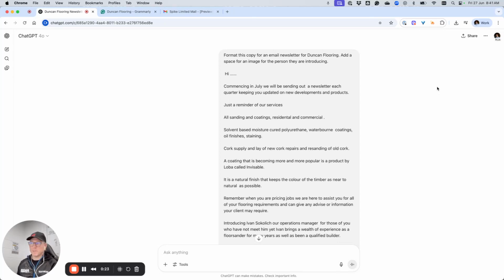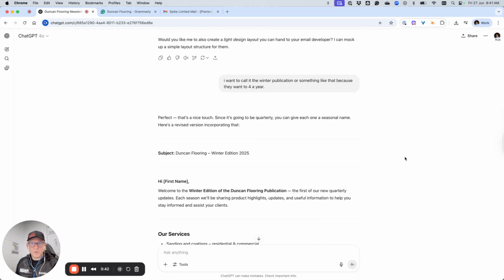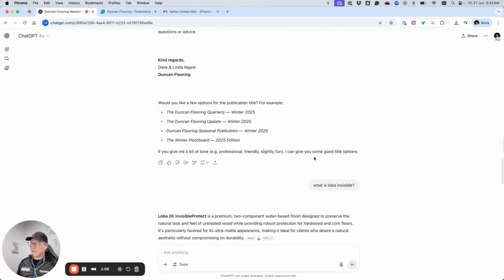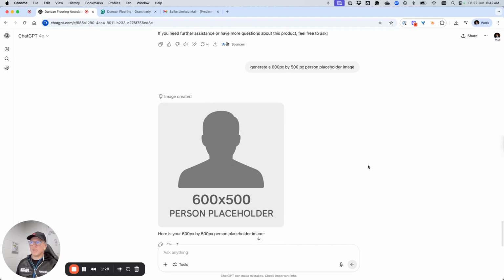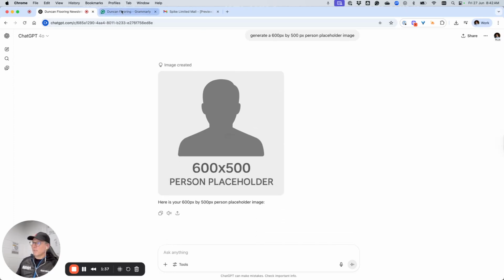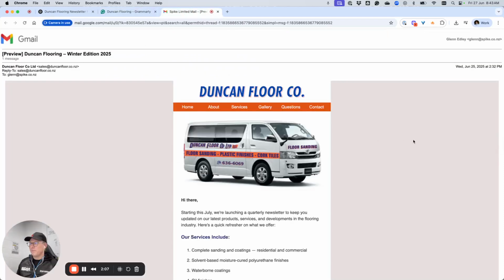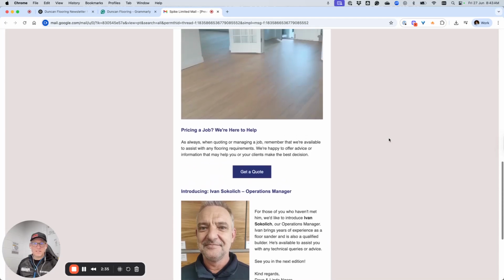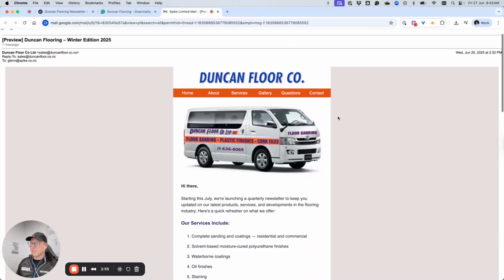Creating a Newsletter with ChatGPT and Grammarly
In this video, I walk you through how to transform some quick copy into a polished newsletter using ChatGPT and Grammarly. I demonstrate the process with content for Duncan Flooring, including formatting, adding images, and ensuring the language is clear and engaging. We’re aiming for a winter publication, and I emphasise the importance of cleaning up the copy to make it reader-friendly. Once the newsletter is finalised, it gets sent over to the development team for email building. I encourage you to try this approach for your own content to streamline your newsletter creation process.